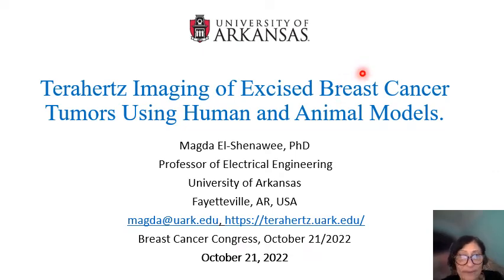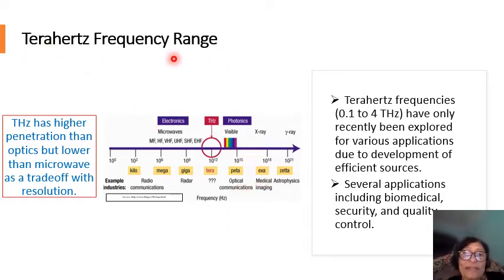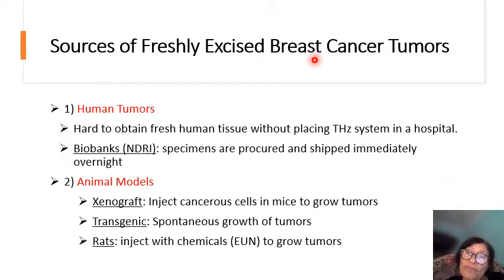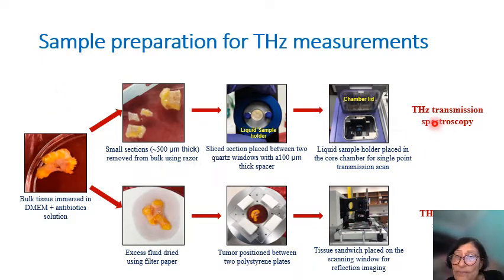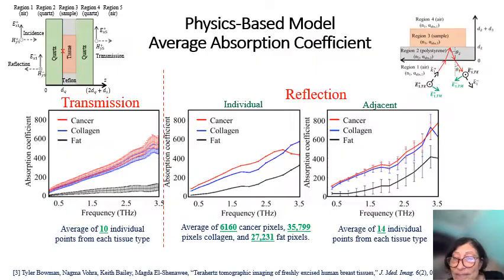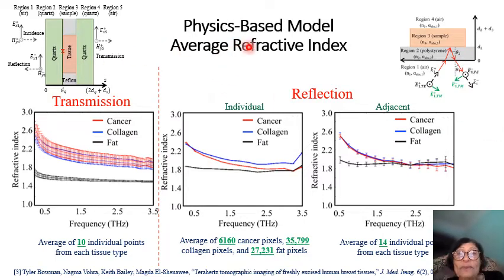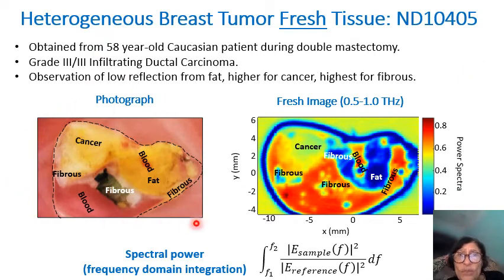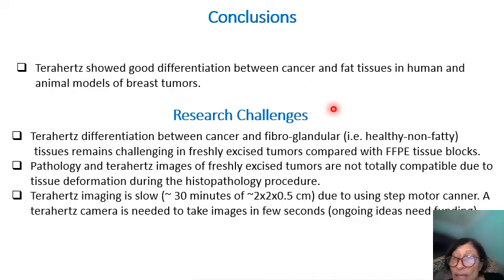Title: Terahertz Imaging of Excised Breast Cancer Tumors Using Human and Animal Models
Magda O El-Shenawee, University of Arkansas, USA